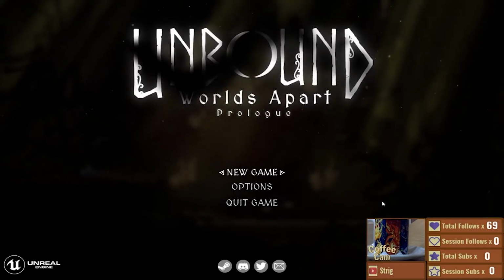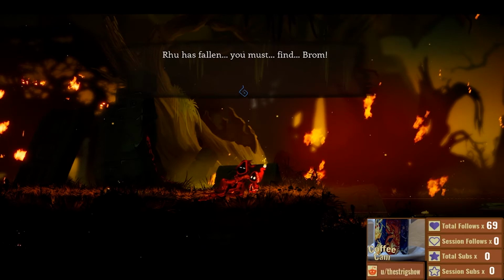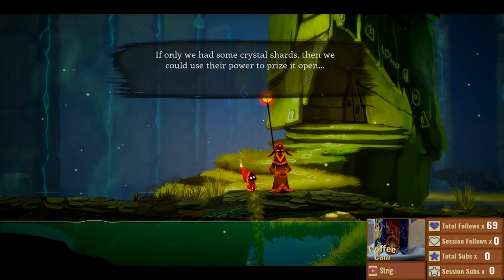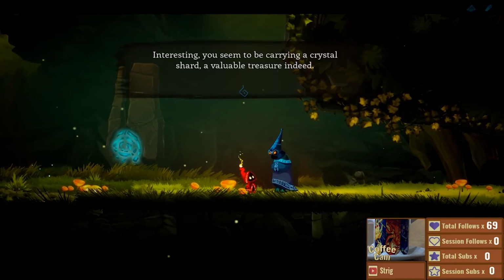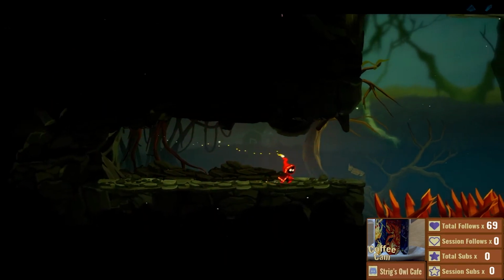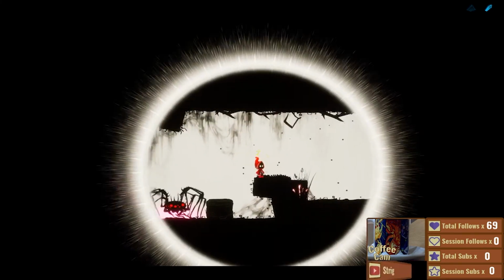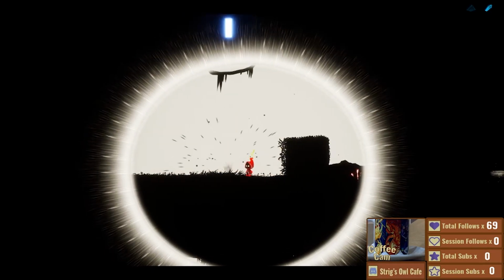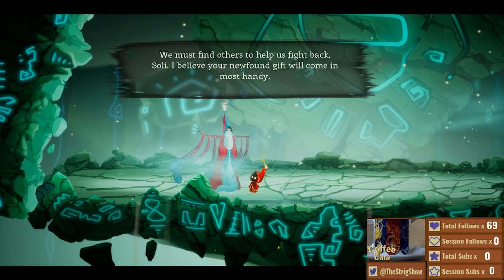{The Strig Show} Unbound: Worlds Apart (Demo)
A 2D platformer about visiting different dimensions through portals.

This stream originally aired at Twitch on 13/10/2020.